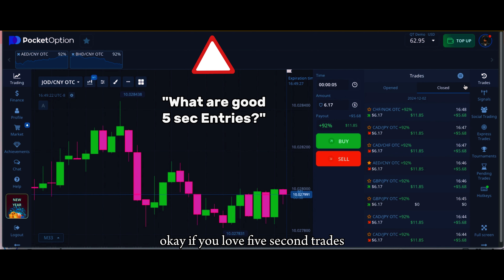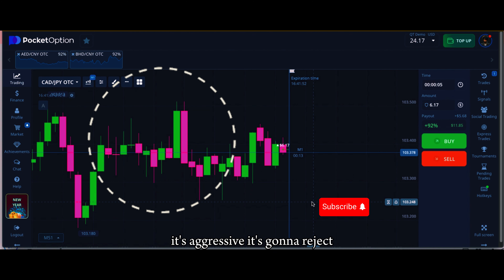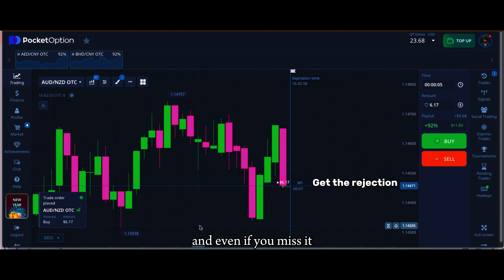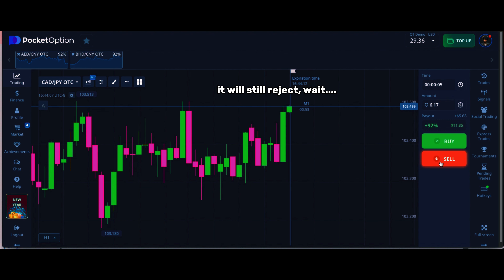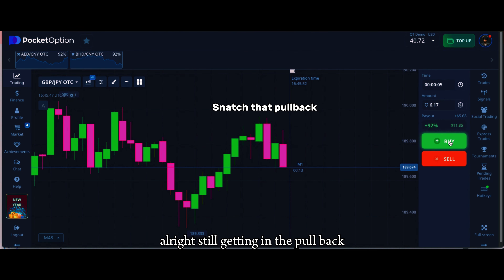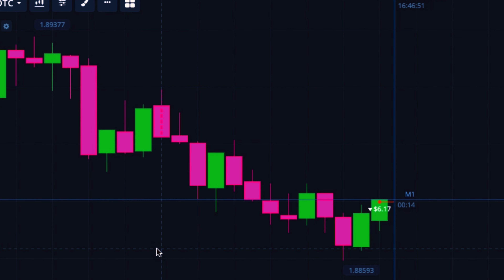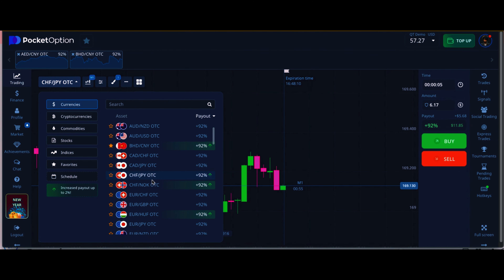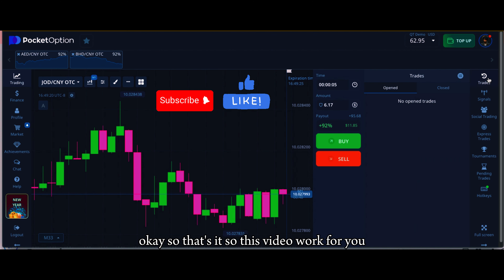Best Way to WIN 5 Second Trades in Pocket Option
Here are my best tricks to use when it comes to 5 second trades.

*NOT ON TELEGRAM, and will NEVER REACH OUT.
*Giving beginners my honest tips and sharing strategies*
*Avoid the mistakes I made*

  ADVICE TO CONSIDER:

  Always have a plan before trading
  Start with only 1 strategy at first
  Don't shy away from using the Demo
  Don't go all in
  NEVER USE $$ you need
  Understand that Binary Options are extremely RISKY
  Don't trade Under financial distress
  No.  This won't make you a millionaire
  No.  This isn't a get rich quick scheme

Risk Warning:
The content in this video is for educational and informational purposes only. I am not a licensed financial advisor, and the strategies shared are based on personal experience. Trading in financial markets, including Pocket Option and Forex, carries a high level of risk and may not be suitable for all investors. Please consider your financial objectives and risk tolerance before trading.

No Financial Advice:
This video does not constitute financial, investment, or legal advice. There are no guarantees of profits, and past performance is not indicative of future results. You are responsible for any trading decisions you make.

Offshore Platform Notice:
Pocket Option is an offshore platform not regulated by U.S. authorities. Trading on such platforms involves additional risks, and U.S. residents may not be protected under local regulatory laws.